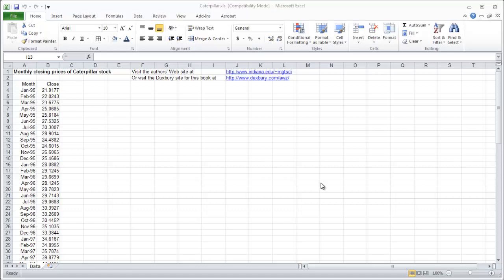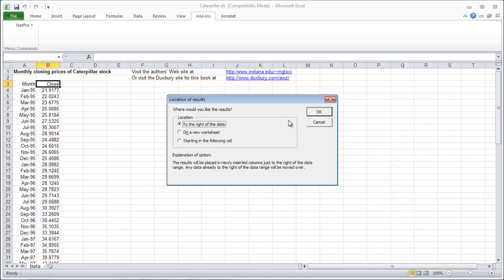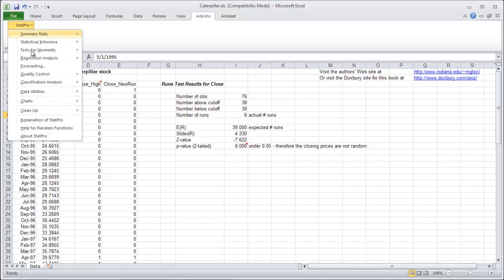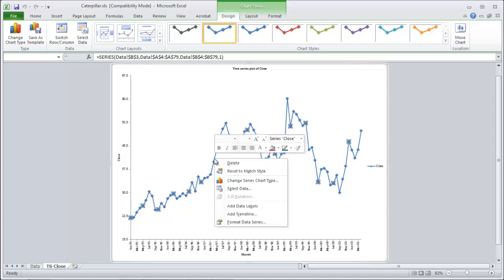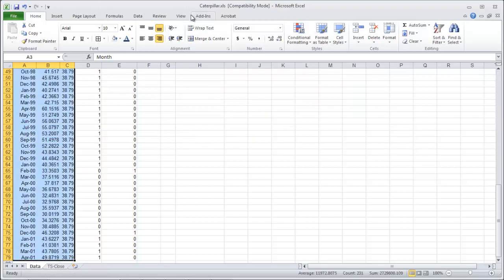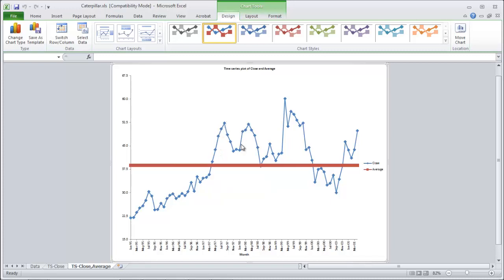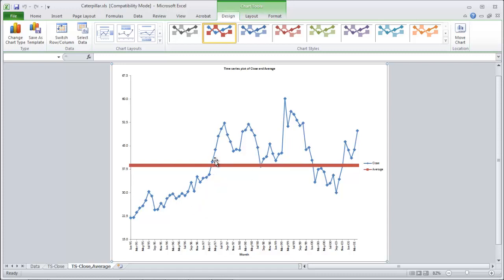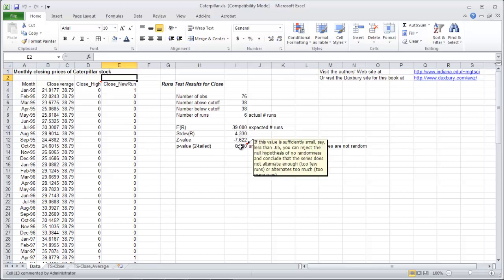Runs Test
How to perform the runs test in StatPro